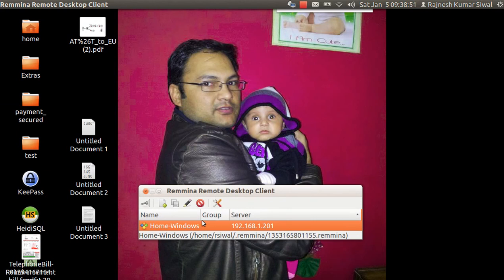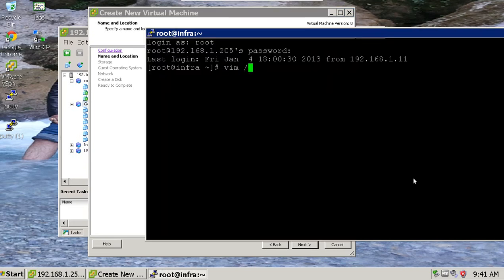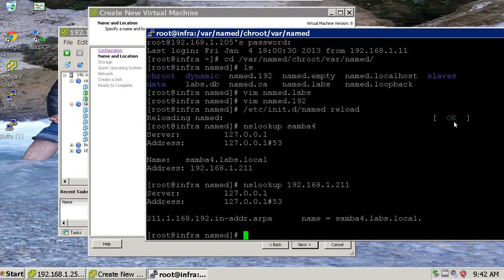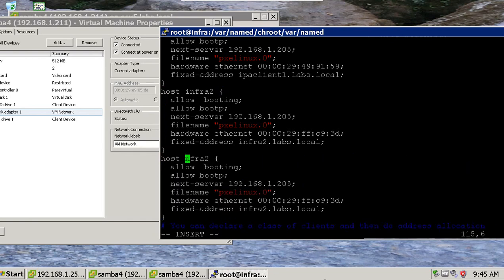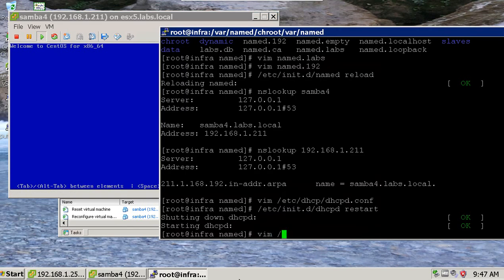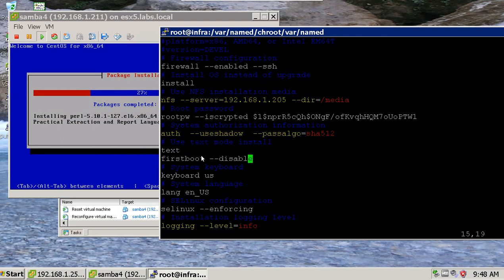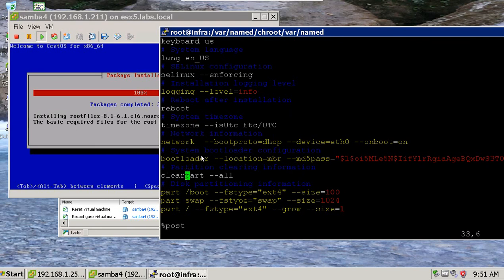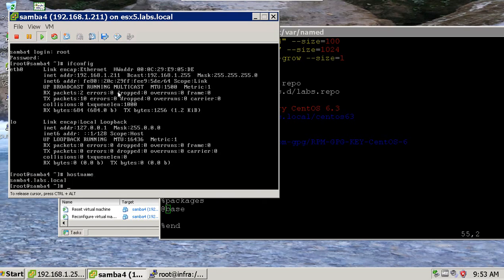Adding a New VM in the Infrastructure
This Video describes the steps required to add a new virtual machine into the infrastructure. It includes modification of DNS and DHCP servers for the new VM